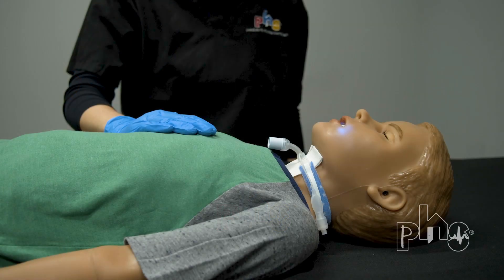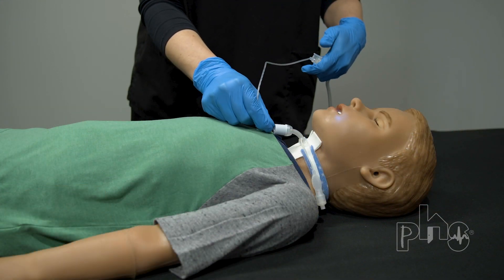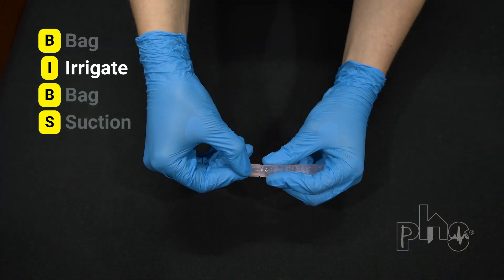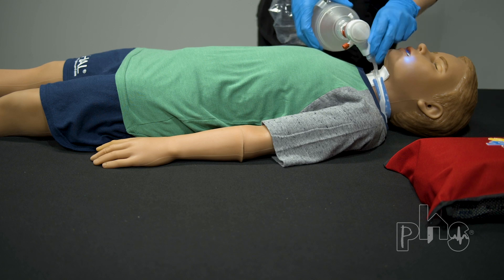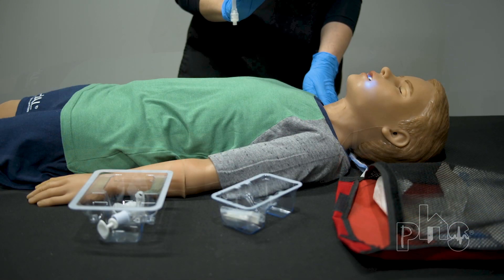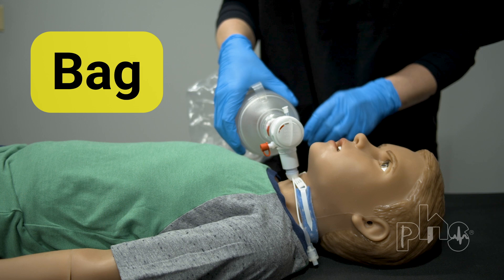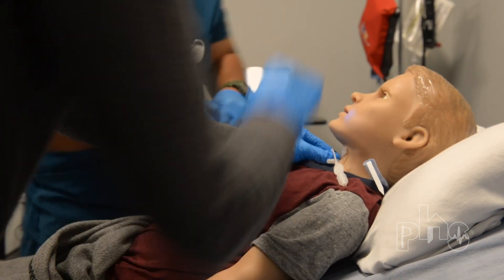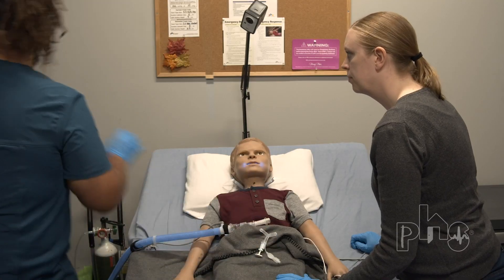Emergency Trach Tube Change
This video shows how to perform a trach tube change in an emergency.
A caregiver should be able to respond to the patient and provide emergency airway management without hesitation.

PHS created this video as a companion to our online education course for nurses. The video assumes an understanding of medical and technical information. Information in the video does not replace your care plan.  Contact your health care provider if you have questions.